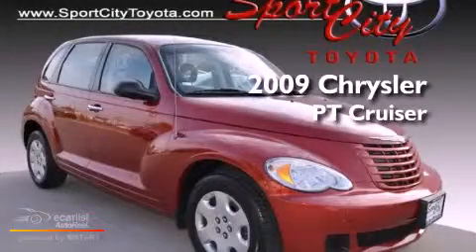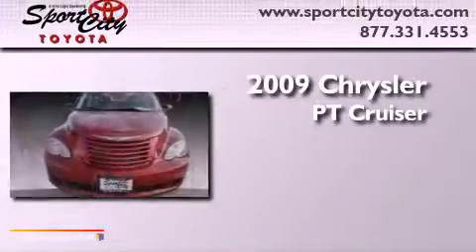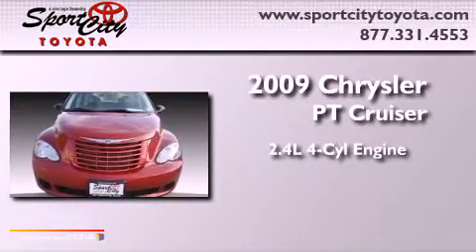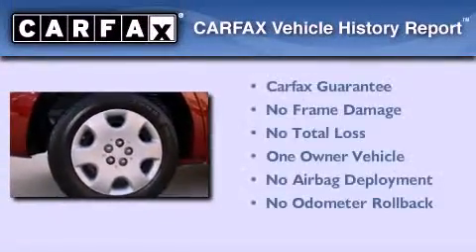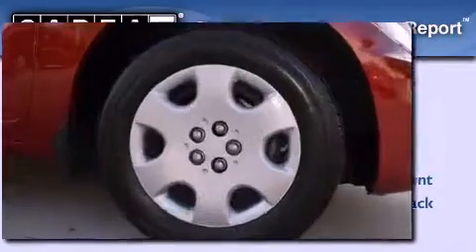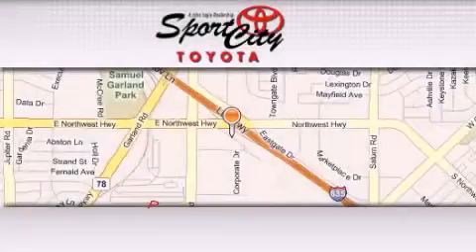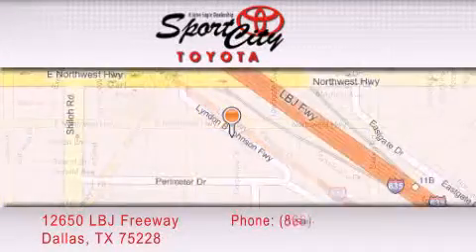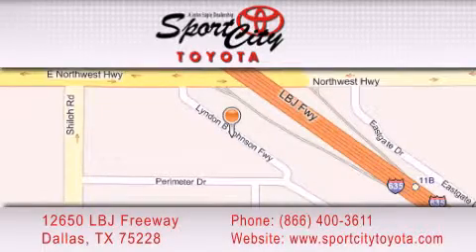2009 Chrysler PT Cruiser Lewisville TX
Year : 2009

 Make : Chrysler

 Model : PT Cruiser

 Engine : 2.4L DOHC SMPI 16-valve I4 engine (N/A

 Trans . : Automatic

 Exterior : Red

 Miles : 34,835

 12650 LBJ Freeway

 * Starbucks Coffee

 2009 Chrysler PT Cruiser Dallas TX